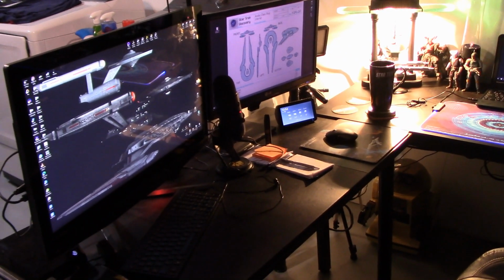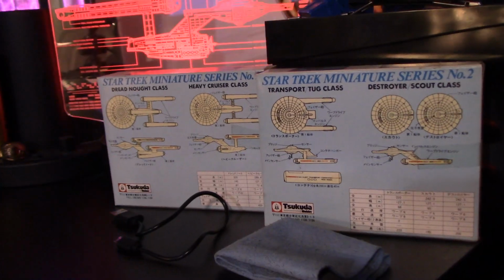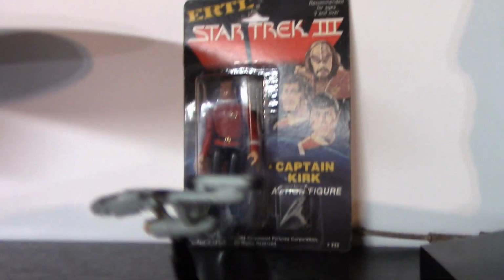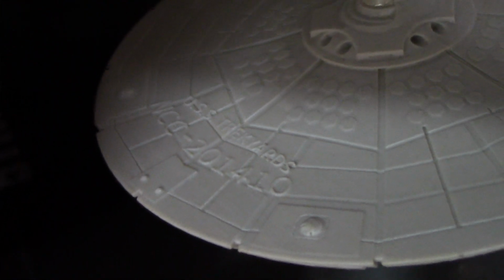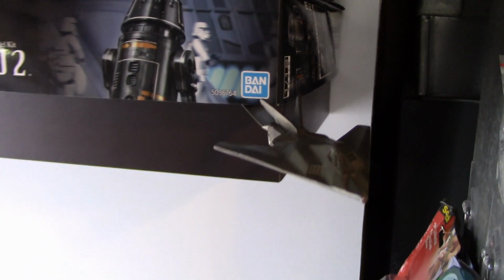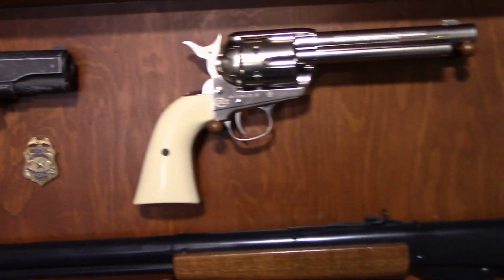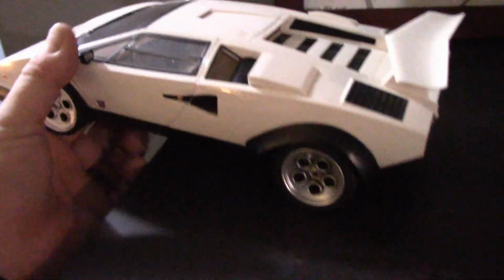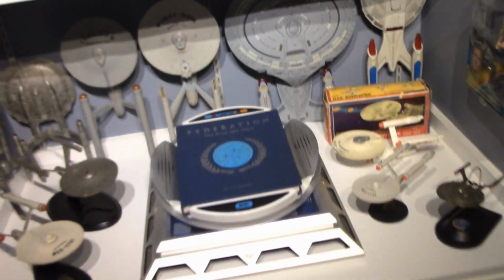Office Area and Basement Update Video Redux